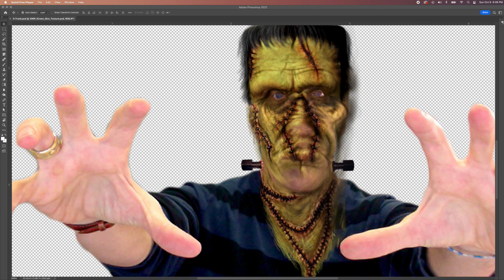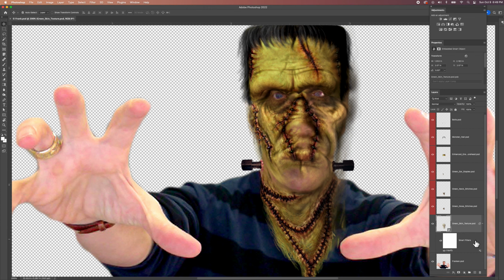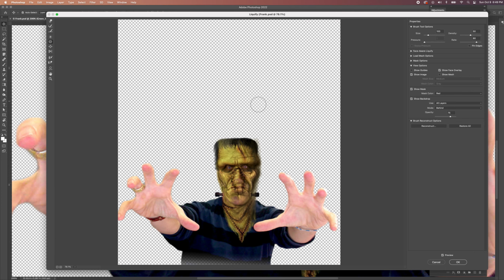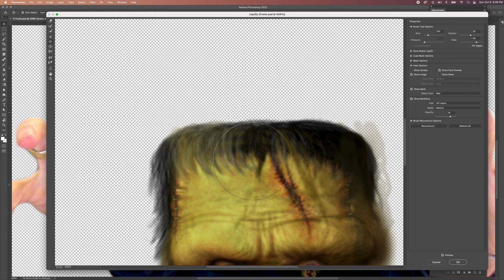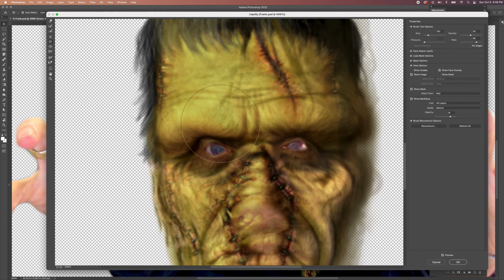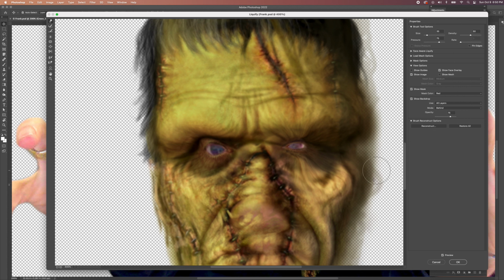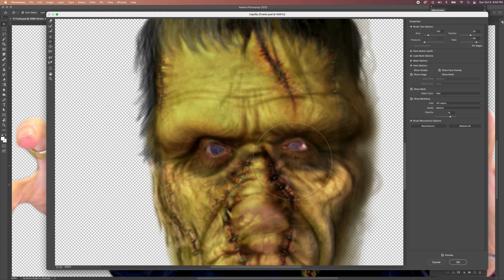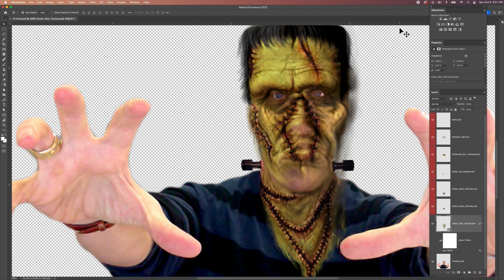05 09 Photoshop Classroom in Book Lesson 09